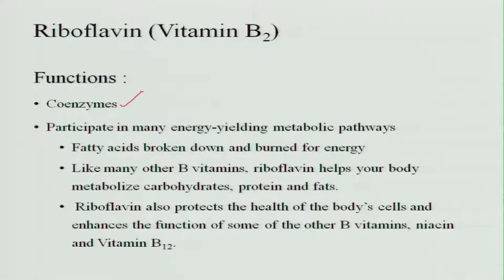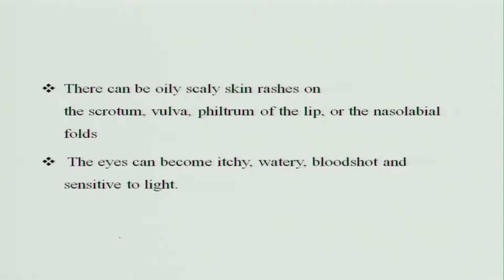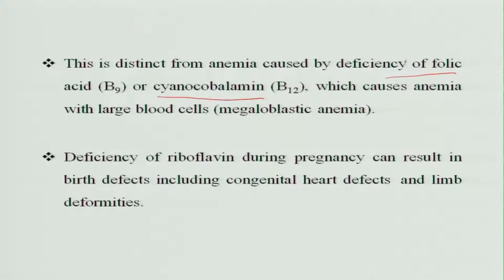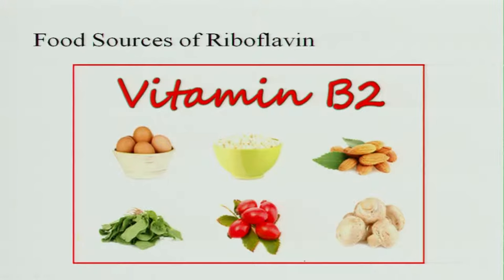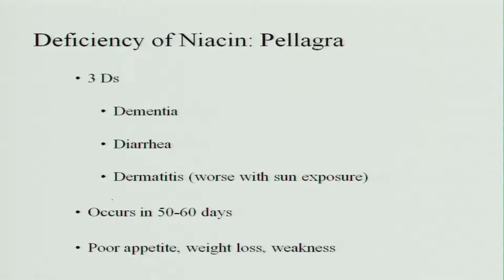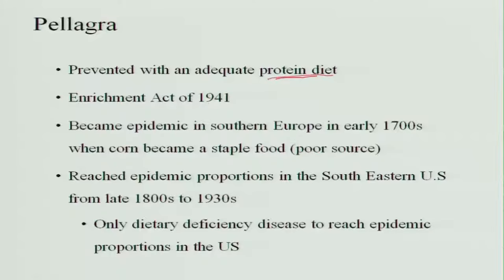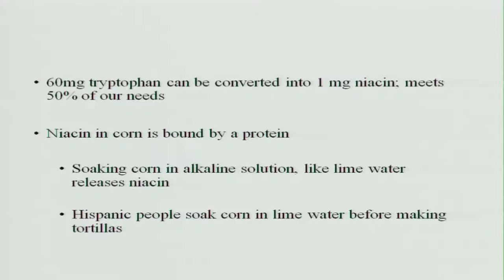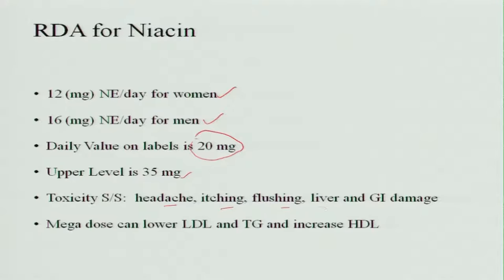Water Soluble Vitamins 2